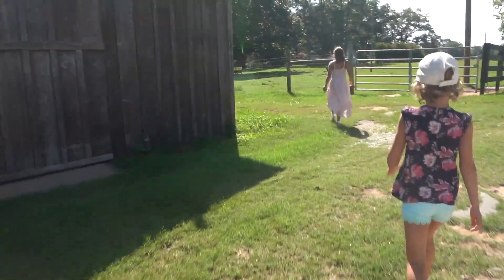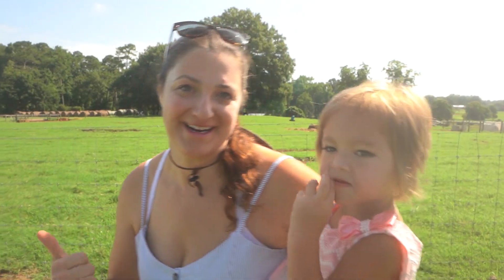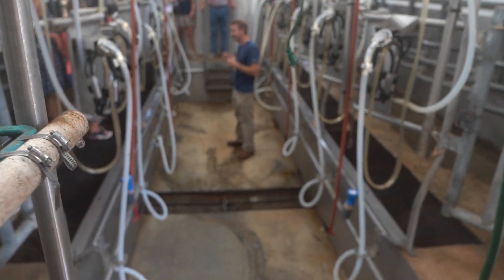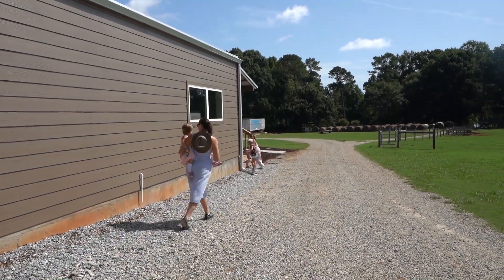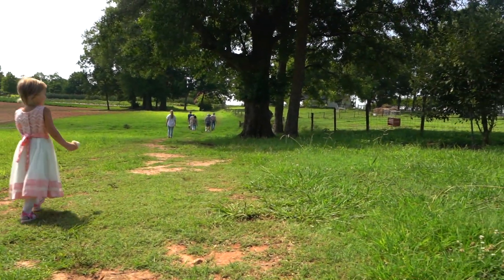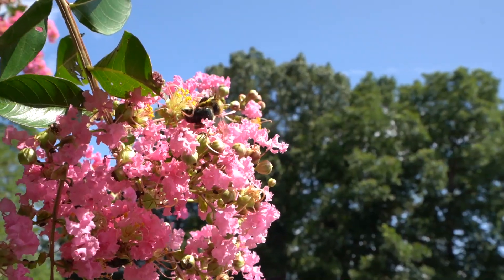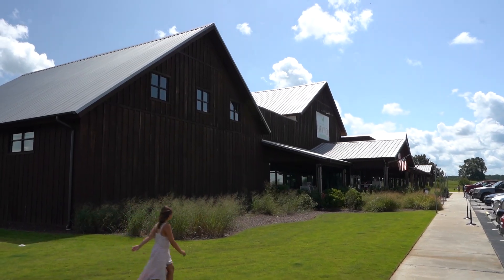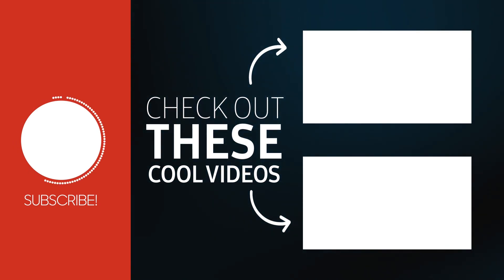Dairy Cows Rock House Creamery | Georgia Milk Cows in Morgan County | Farmview Market Food Madison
Dairy Cows at Rock House Creamery | Georgia Milk Cows in Morgan County | Farmview Market Food

We value family, the outdoors, travel, good food, & finding joy in each moment.

We are so glad you are here!  Thanks for joining us! We love connecting with you.
Each week we bring you along on our family travels each sharing tips,  locations and fun.

ournationaladventure georgia farm bureau morgan county farmview market georgia milk cows homesteading jersey cow organic milk family milk cow raw milk farm monitor atlanta eats georgia garden gardening